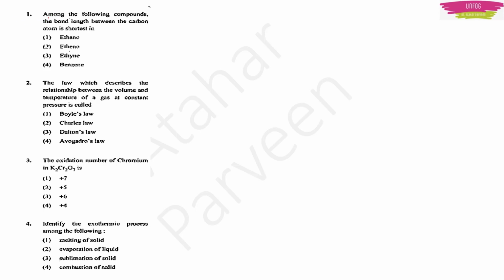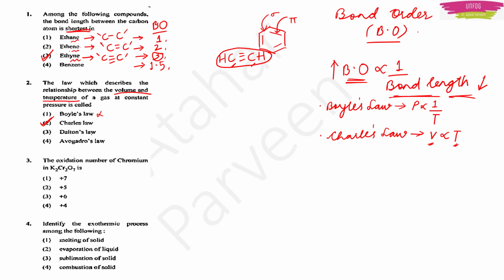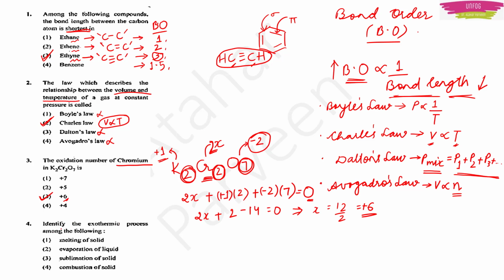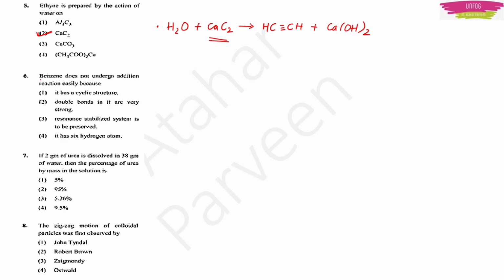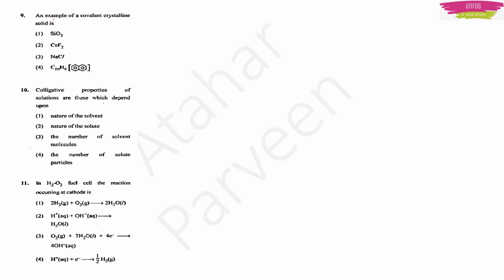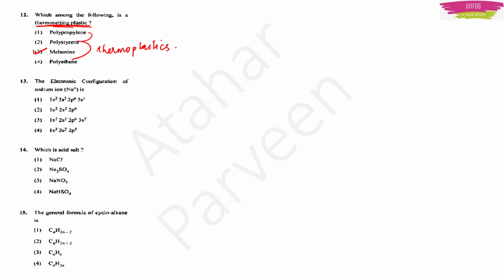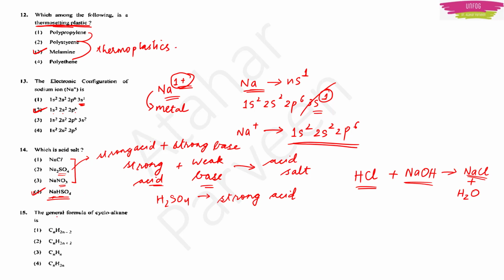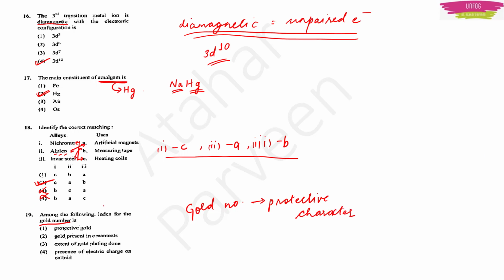High School Teacher Recruitment 2022 | Q PAPER 2015 discussion (Chemistry)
High School Teacher Recruitment 2022 , Q PAPER 2015 discussion (Chemistry), PART 1